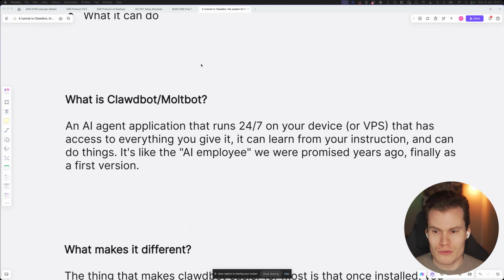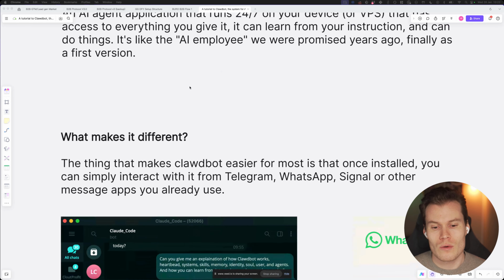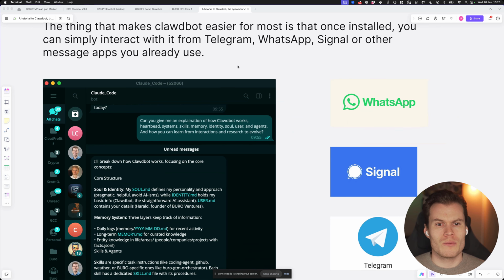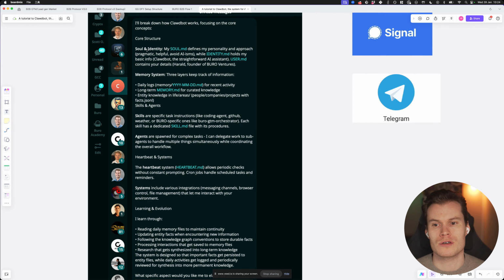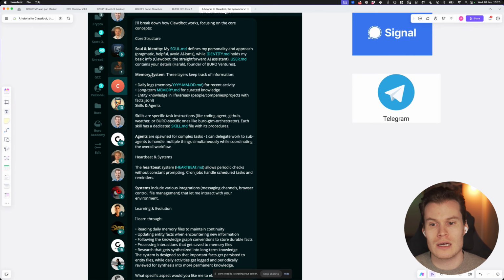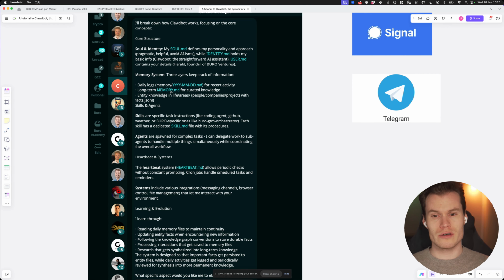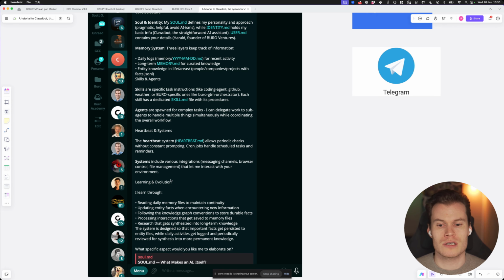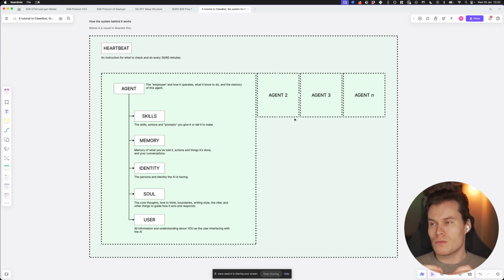A Clawdbot tutorial for businesses creating your AI employee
Join a free 14-day email course on building a lead-generation engine